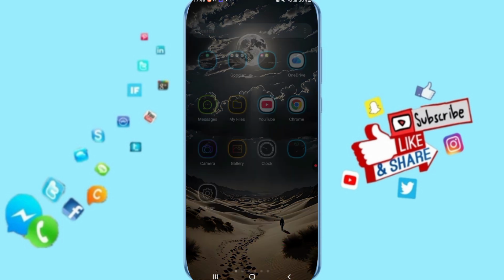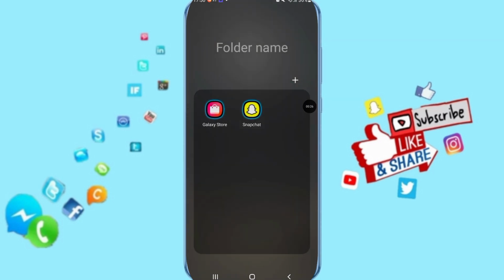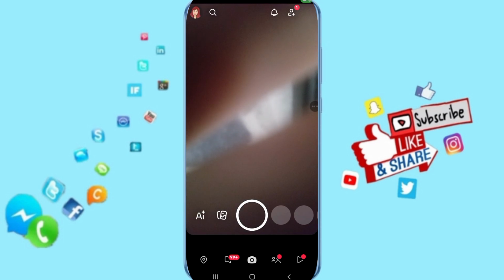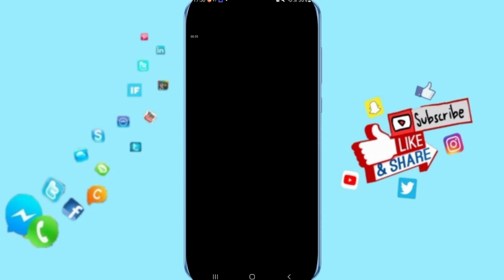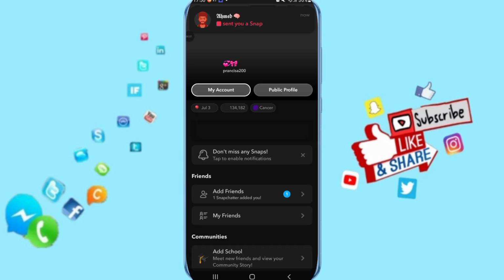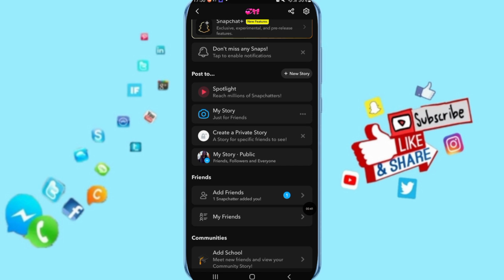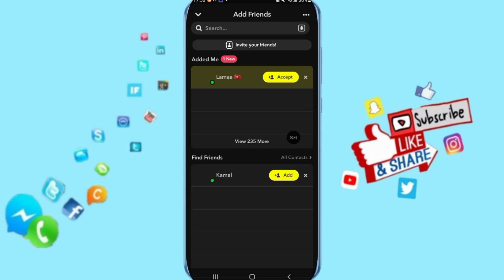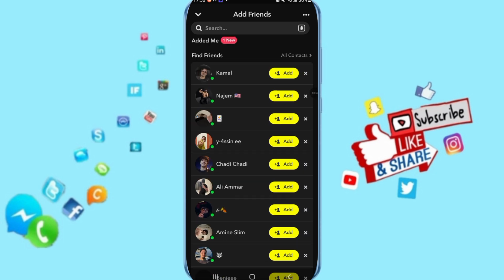How to Fix Add Friends on Snapchat App!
Are you having trouble with Add Friends on the Snapchat app? If you can't add friends, friend requests aren't going through, or the Add Friends option isn't working as expected, these troubleshooting steps may help.
The issue may be related to privacy settings, account restrictions, connection problems, an outdated app version, or temporary glitches.
In this video, you’ll learn:
Why Add Friends may not work on Snapchat
How to check your privacy and account settings
How to troubleshoot friend requests that aren't going through
What to check if you can't find or add friends
How to resolve common Snapchat friend-request issues
Connect with friends more easily by making sure Add Friends is configured and working correctly on the Snapchat app.